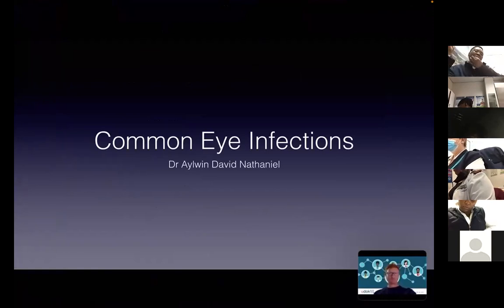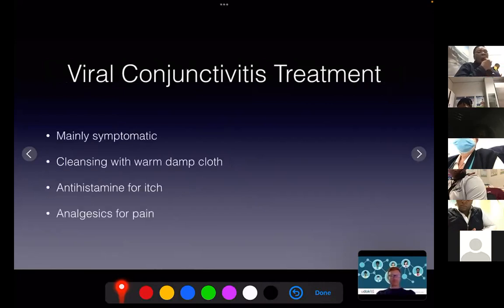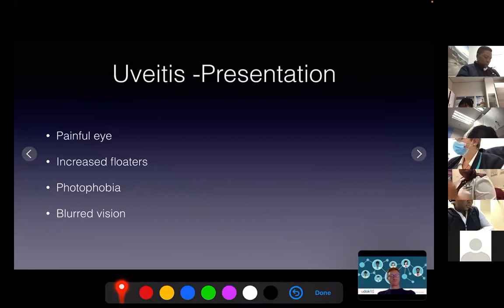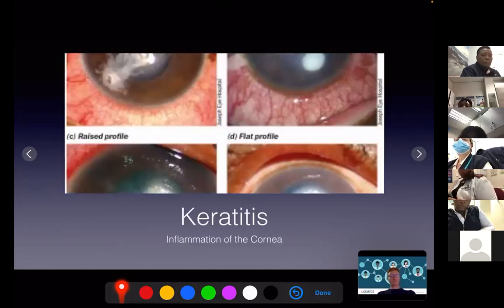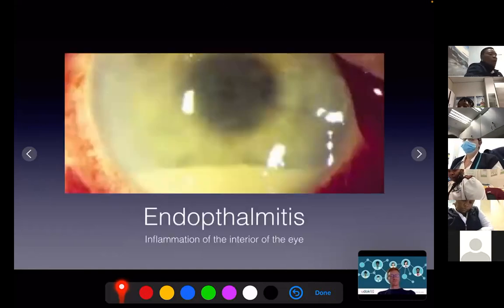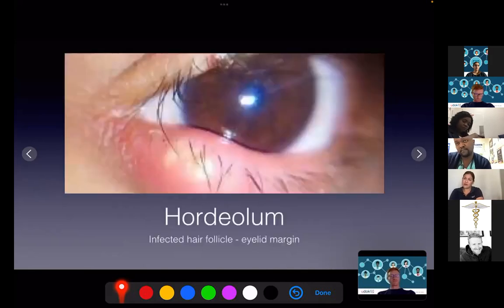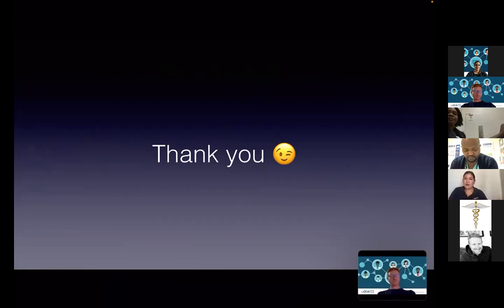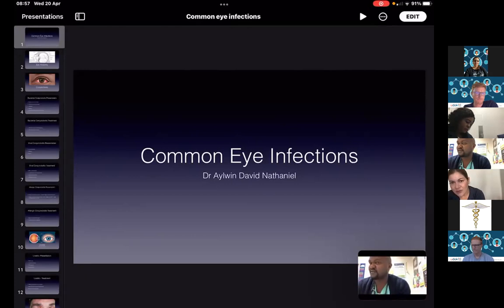Conjunctivitis 20 04 2022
General practitioners presentation, Conjunctivitis.